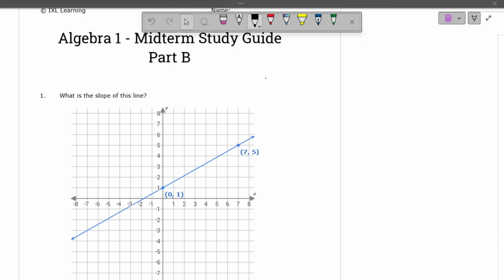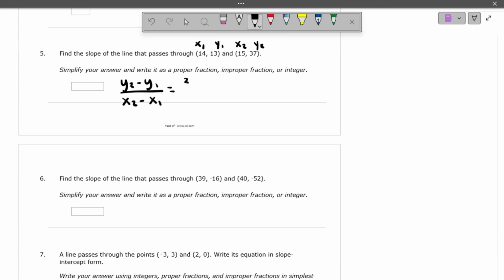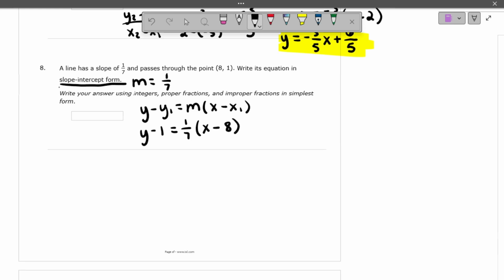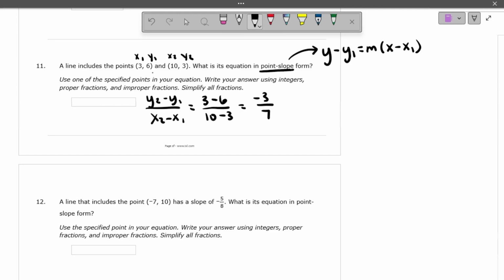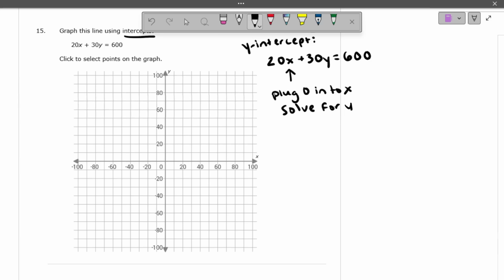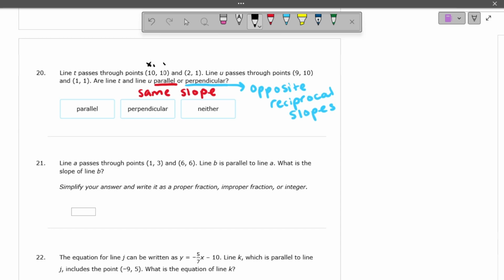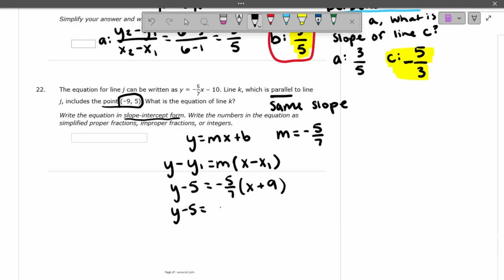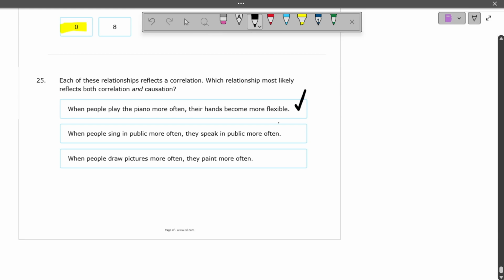Algebra 1 Midterm Review B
Part B of the Algebra 1 Midterm Review